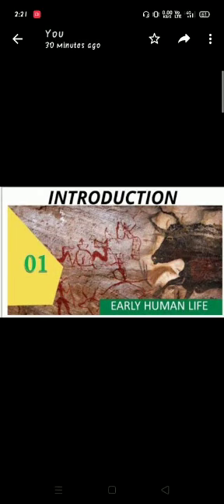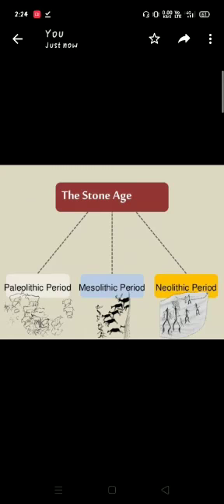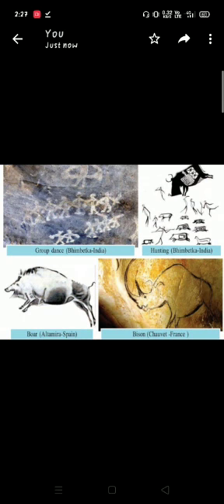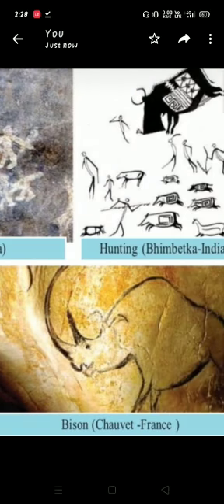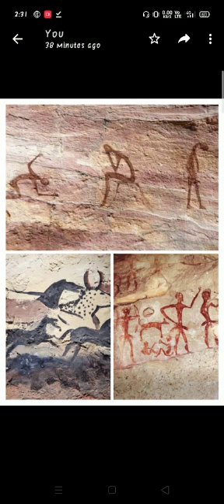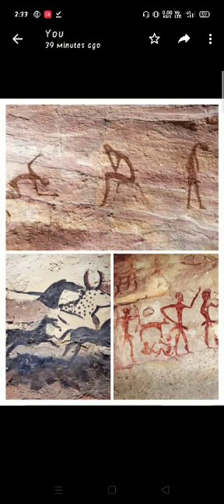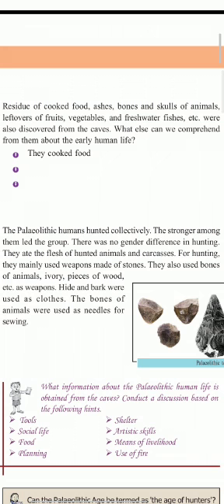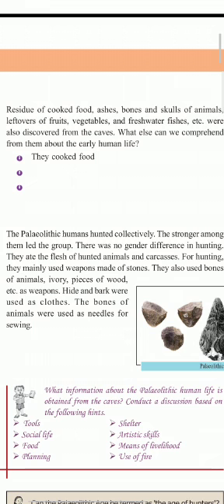KSB VIII SOCIAL SCIENCE EPSD 1